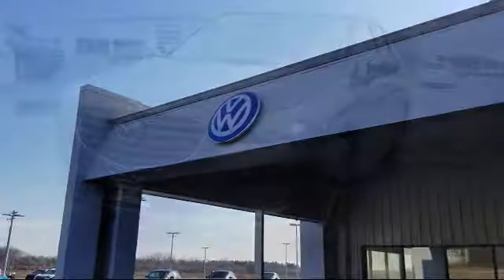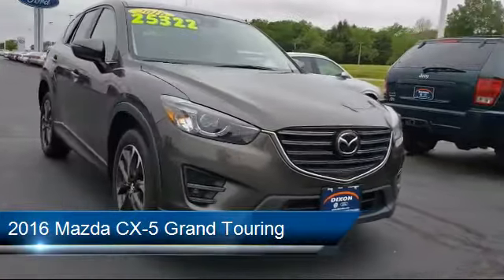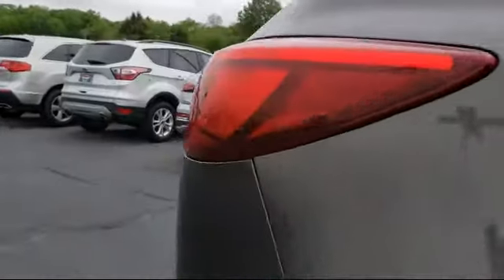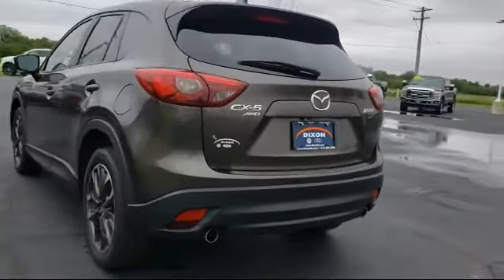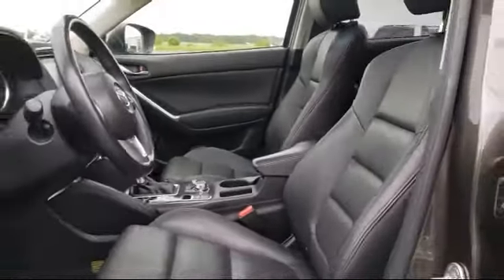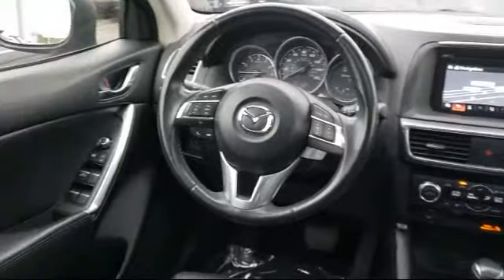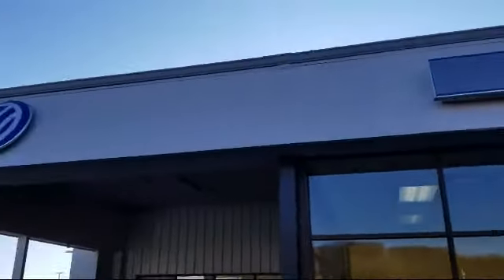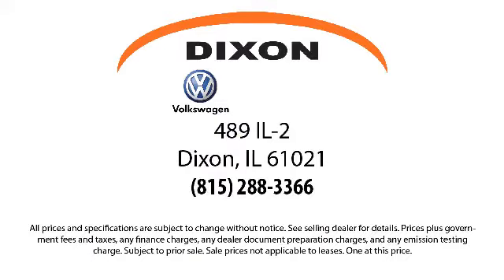2016 Mazda CX-5 Grand Touring Dixon Sterling Woodland Shores Rock Falls Franklin Grove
2016 Mazda CX-5 Grand Touring Stock Number: P6710 Vin:JM3KE4DY9G0845030.

Dixon VW
489 Illinois Route #2